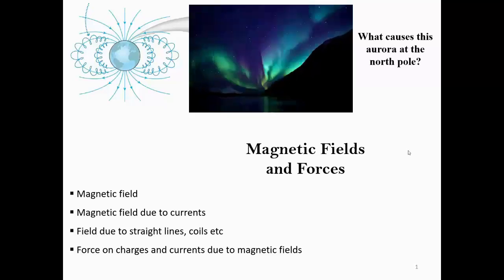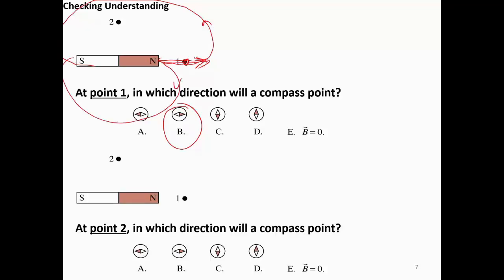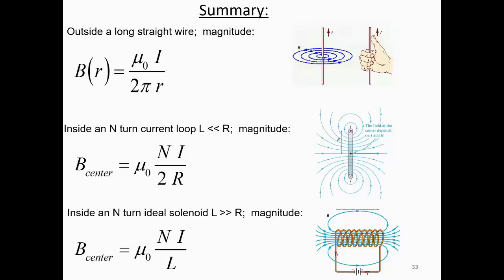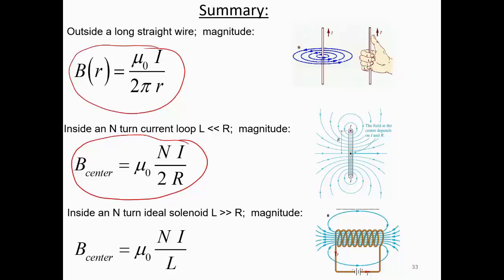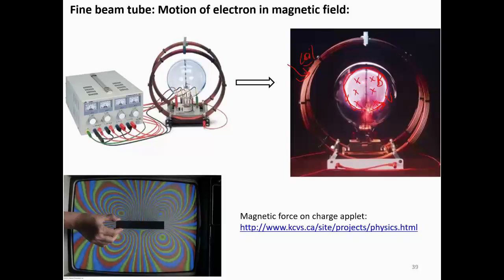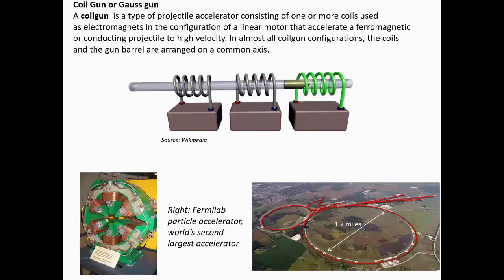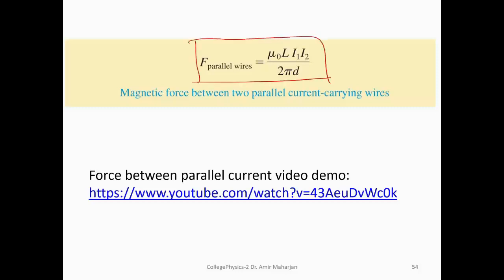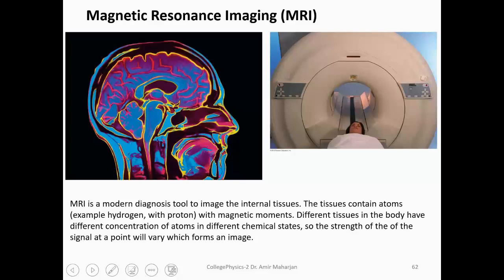MagneticField MagneticForce Lecture